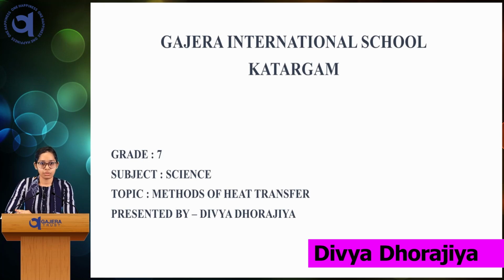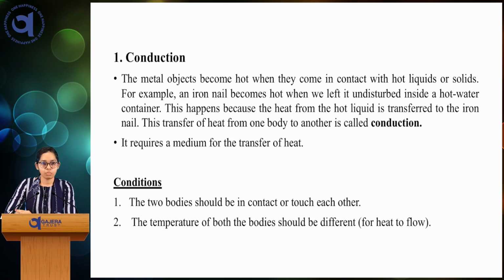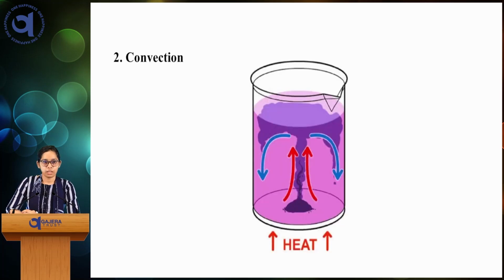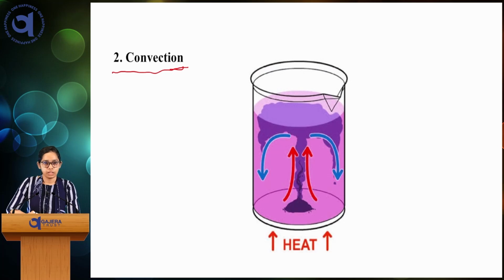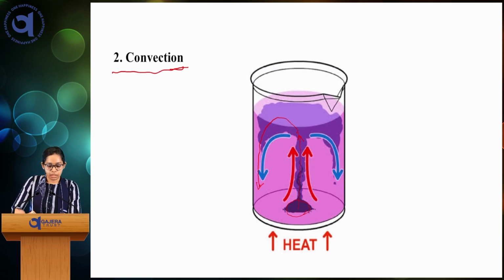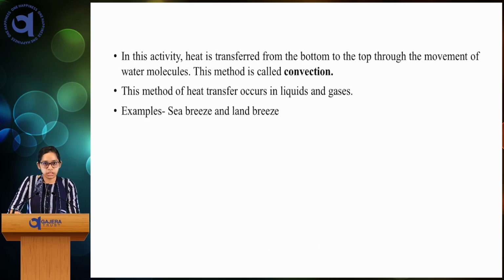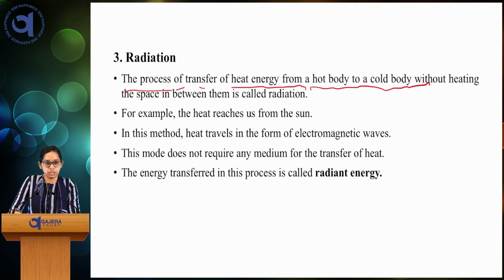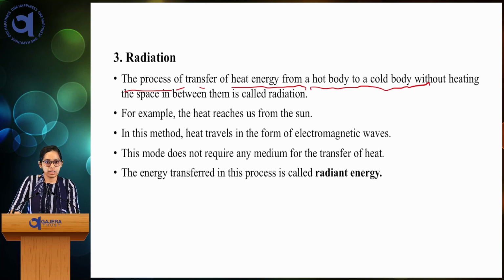GRADE VII SUB SCIENCE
Educator Name : Ms. Divya Dhorajiya
Grade : VII
Subject : SCIENCE
Topic : Methods of Heat  Transfer
Description : To carry heat from one part of an object to its other part, or from one object to another object is called transfer of heat.
There are three modes by which heat can be transferred from one body to another body.
In this video, learner will learn about the three different methods of heat transfer.